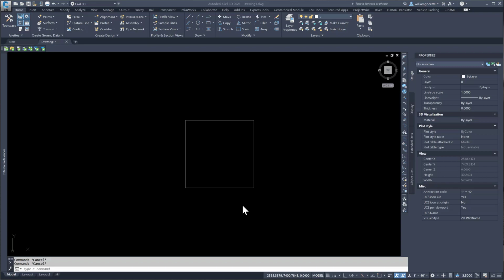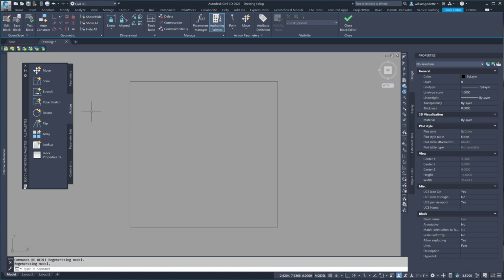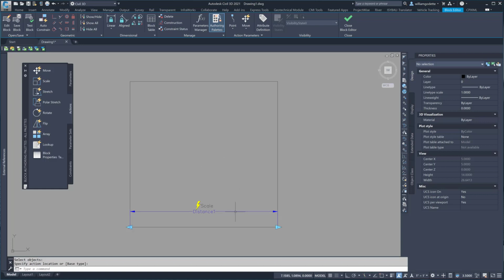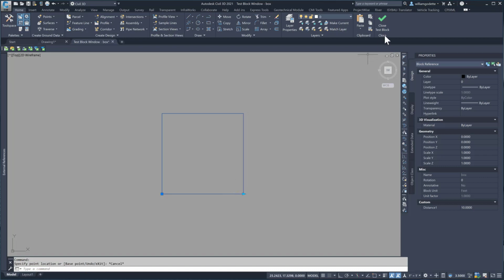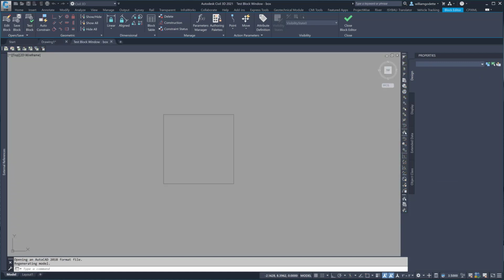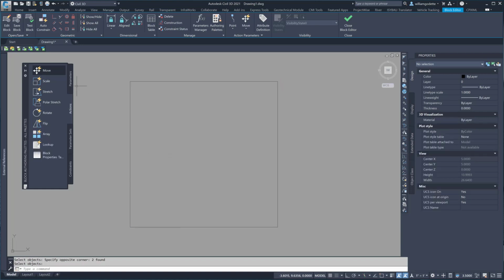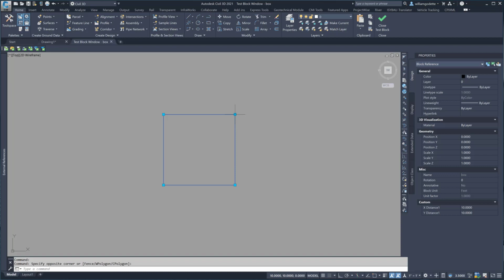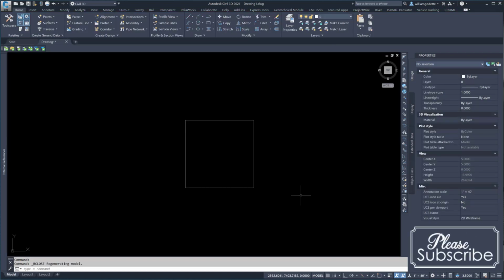Dynamic Scale Grip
How to use the scale action when creating a dynamic block.